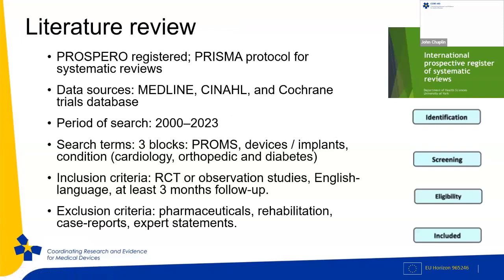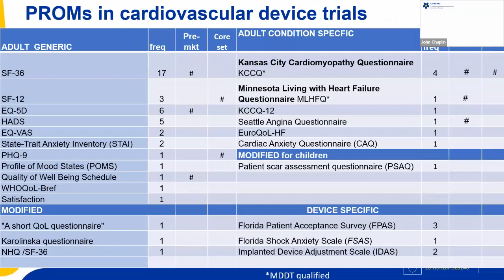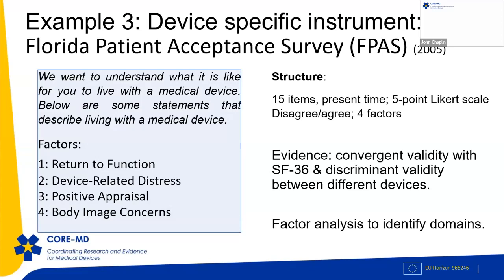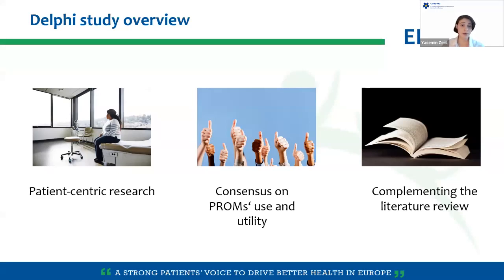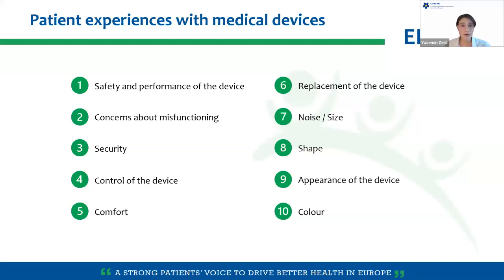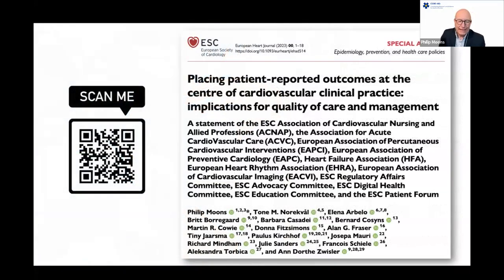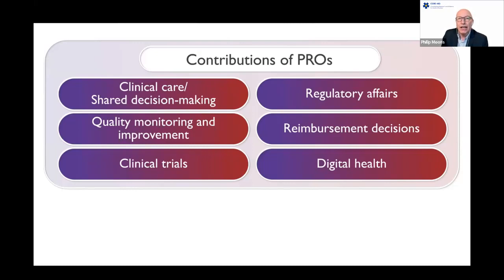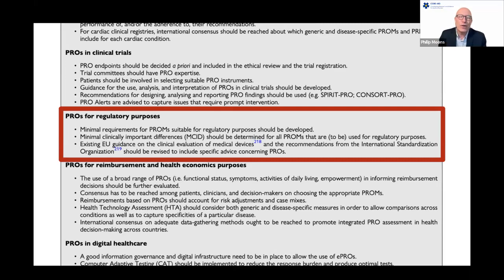CORE-MD Webinar : The use of PROMs in the evaluation of high risk Medical Device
Patient Reported Outcome Measures, known as PROMs, do play an increasing role in the evaluation of the outcome of medical procedures, interventions or treatment. In the field of medical device, the use of PROMs in the assessment of the quality and safety of the device is not very large.
The CORE-MD project has conducted studies to explore the use of PROMs. John Chaplin, from the Gothenburg university, presented during this webinar the results of the study performed. Yasemin Zeisl from the European Patients' Forum highlighted the expectations of patients while participating in PROMS. Philip Moons from KU Leuven reported on the use of PROMs in cardiovascular research and to assess the quality of care.